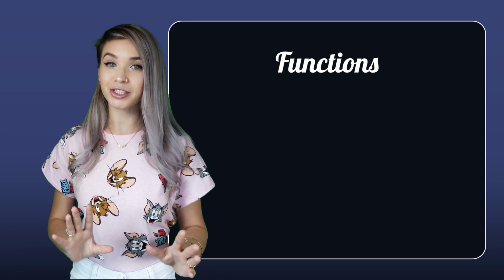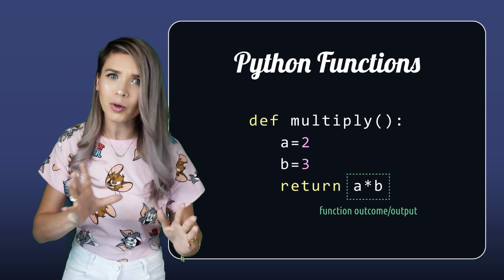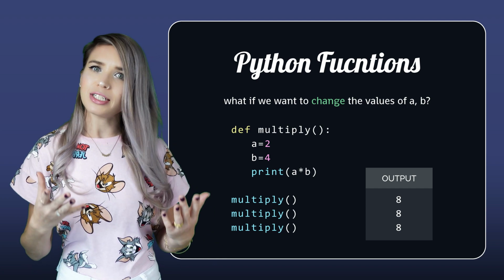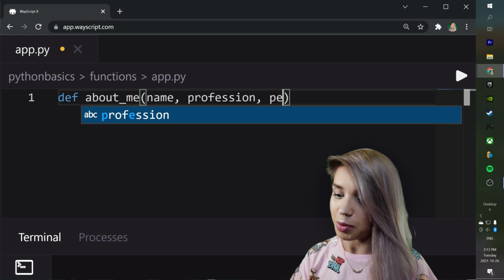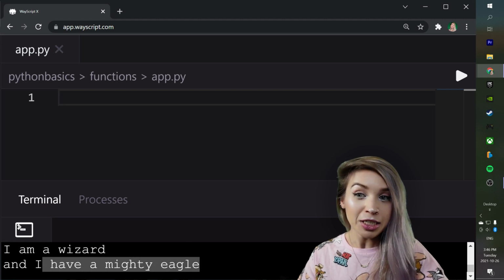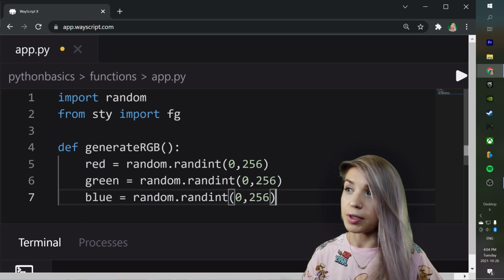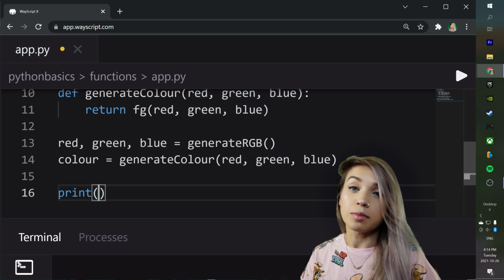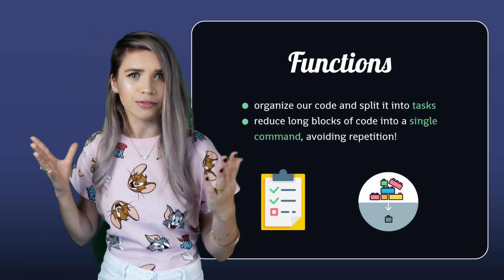Python Functions: Learn Via Quick Coding Project For Beginners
In this tutorial, we will talk about Python functions and how we can use them to change the text colours in our terminal/console!
We will begin with an overview of functions and we will finish with a quick (but useful! 💪💪💪) code project!

If you're curious about my IDE - I'm using Wayscript which is now available for the wide public! you no longer need an invitation, you can simply sign up with the following

⭐ Related Tutorials ⭐

⏰ TIME STAMPS ⏰
00:00 - intro
00:14 - what are functions?
00:41 - Python functions
01:04 - local variables
01:24 - return statement
02:30 - function call
02:47 - function parameters
03:37 - function arguments
04:09 - coding Python functions
05:37 - randomly change console text color
06:09 - RGB color mode
09:24 - function primary goals
09:48 - thanks for watching! 😊